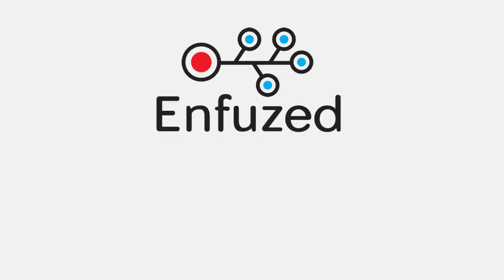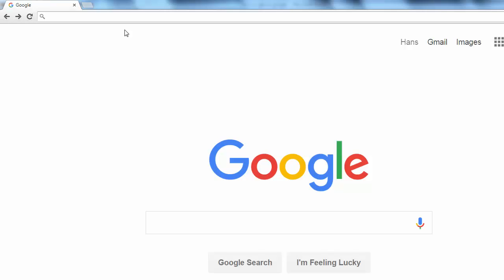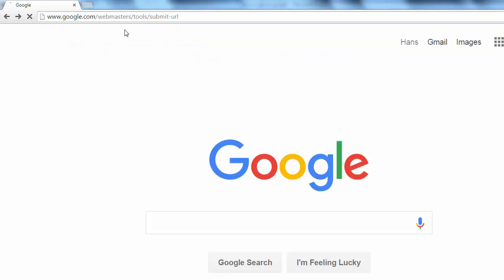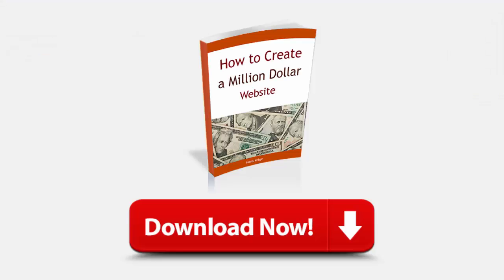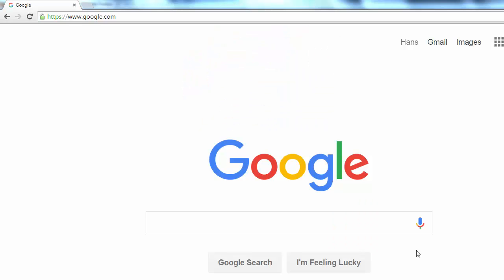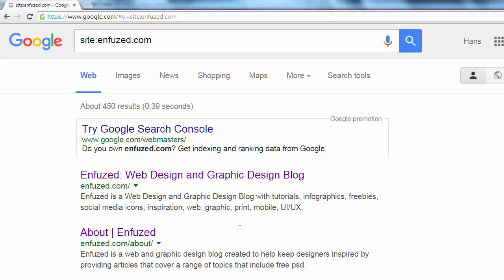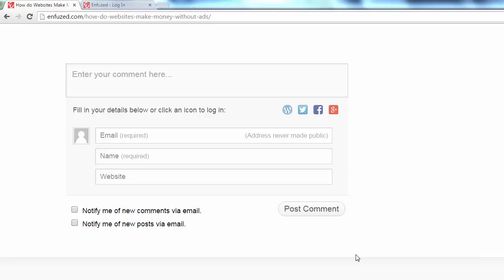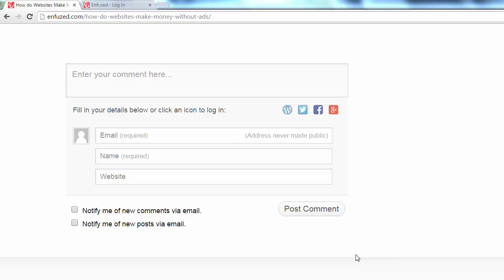How to get your Website on Google Search Engine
In this video I am going to show you how to do 3 things.

1. How to get your website on google search engine.
2. How to test whether Google has found your site.
3. How to get your website on all the other search engines.

Having your website on all the search engines really is a great source of free traffic and definitely worth spending a couple of minutes to do.

1. Submitting your site to Google is easy just type the following url.

I will put a link to the page in the video’s description.
Then type in the site you want to submit and you’re done. Normally it takes a couple of days for Google to index your site.
Before we move on to testing whether Google has indexed your site.  How to build a million dollar website. You can unsubscribe to my newsletter at any time, if you don’t like the content that I send you.

2. To test whether Google has indexed your site, simply go to the Google search page. Then you input site: and your site name. Then you run the search. If it returns nothing your site is not indexed. As you can see here my site is indexed.

3. Now  to get listed on all the other search engines.
The way search engines work is that they keep reading webpages, finding links on those pages to new pages and then reading those pages and so on. So if you put a link on an indexed site that allows you to do that. After a while the search engines will find the link and your site.

Many Wordpress blog type sites, like my site enfuzed.com. Allow you to leave a comment on their posts with a link back to your website.

Just scroll to the bottom. The comment needs to be relevant to the content on the page. Also make the comment at least 3 sentences long. Shorter comments like “nice post” will generally get deleted.
That’s all for this video, with this information you should be able to get some traffic from those search engines.